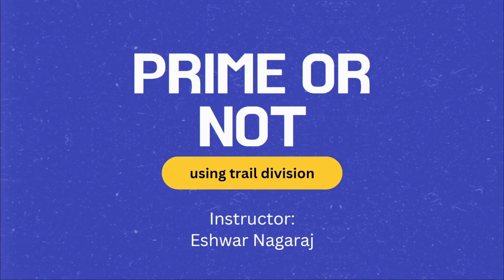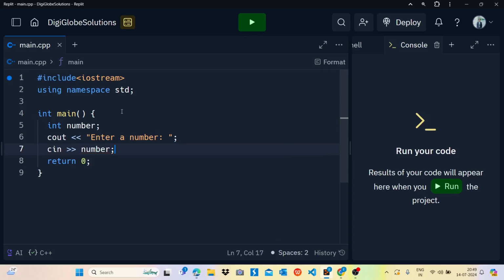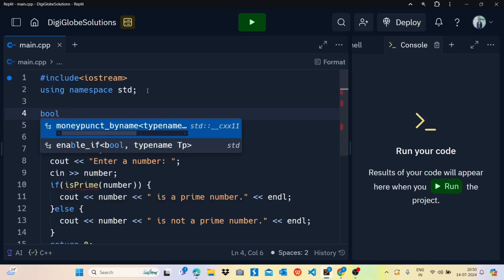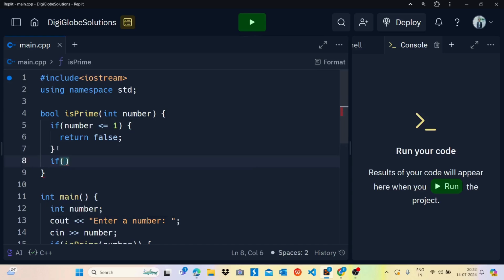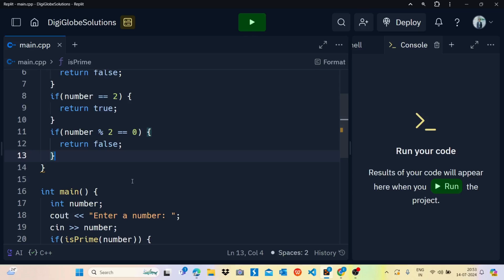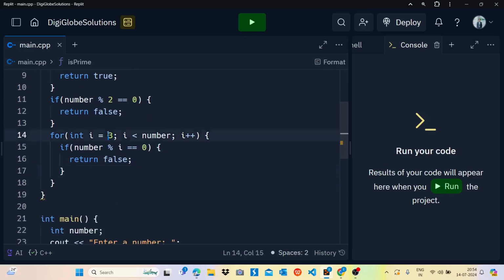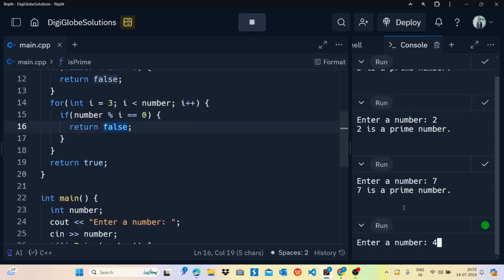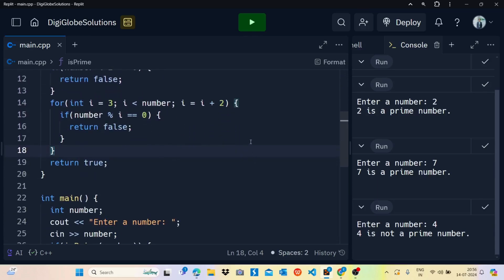Prime Number or Not in C++ | using trail division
In this video Prime Number or Not in C++ are explained

Whether you're a beginner or looking to deepen your understanding of algorithms and sequences, this video will guide you step-by-step through the Prime Number or Not and its implementation in C++